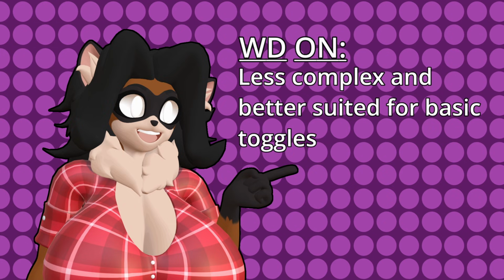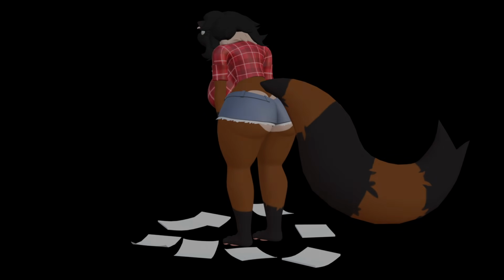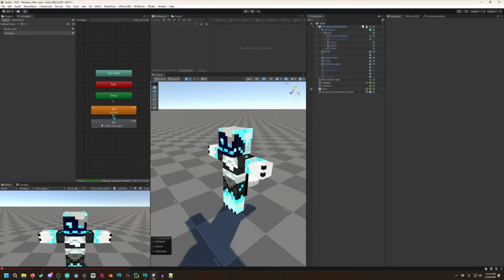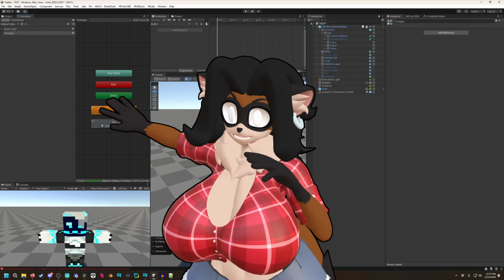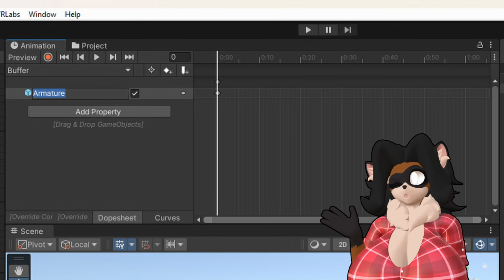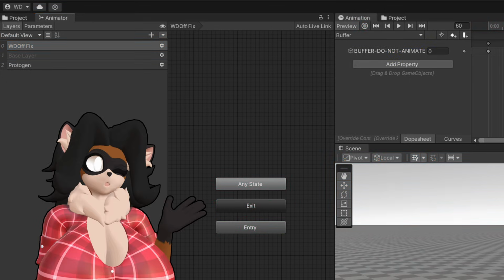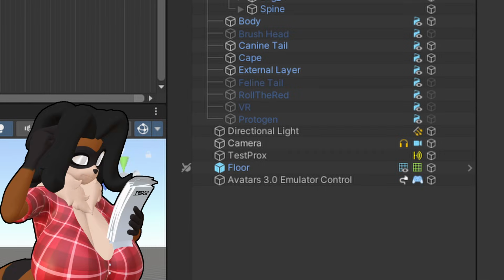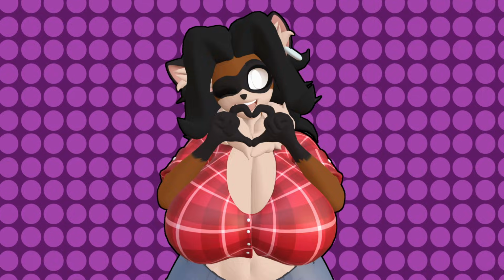What The Heck Are Write Defaults?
A quick guide explaining what the heck Write Defaults are on VRChat avatars!

NOTE: I forgot to mention, but when converting to WD Off, once you've done everything in the guide, you can uncheck the "Write Defaults" checkbox on your states!

A lot of the info used here comes directly from VRCSchool! Check it out